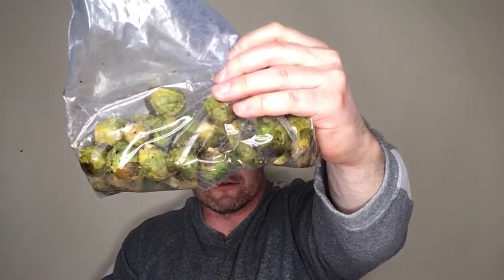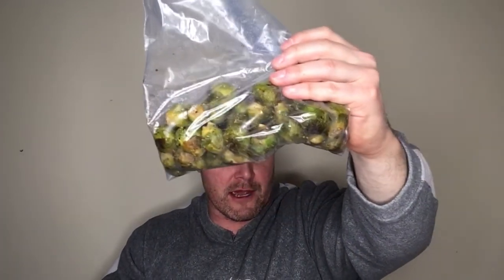It’s day 16 of 2020 Winter Fitin10 and let’s talk brussel sprouts